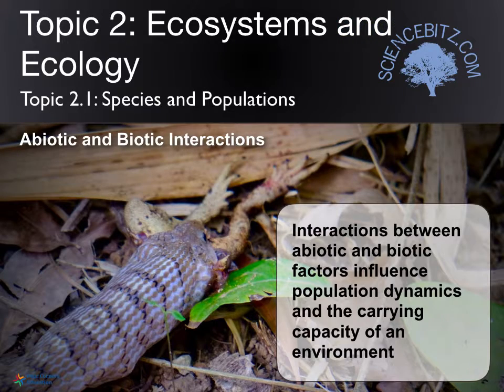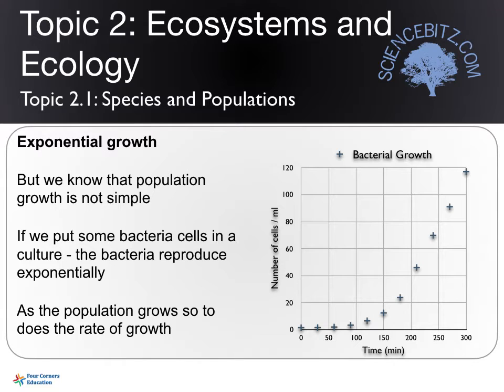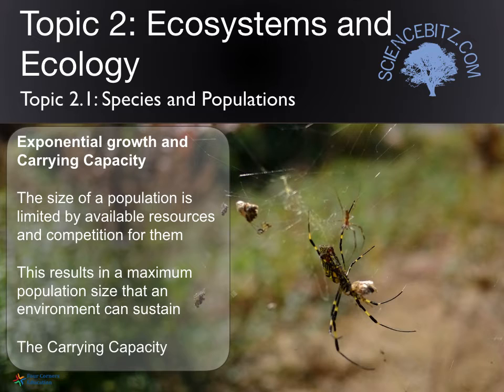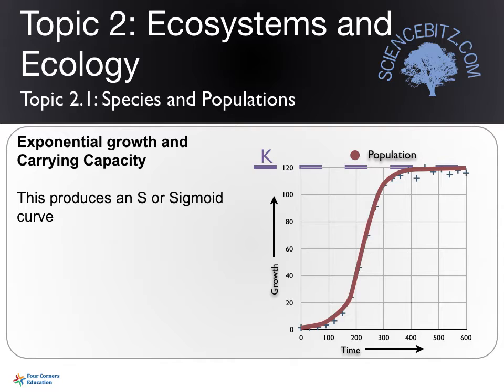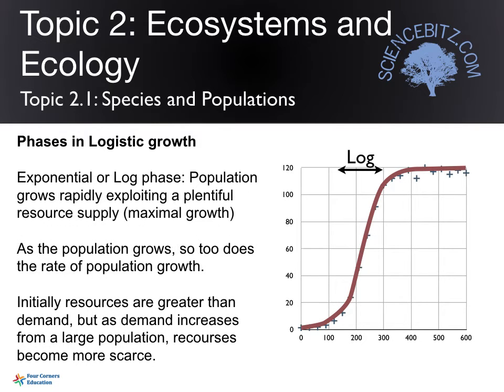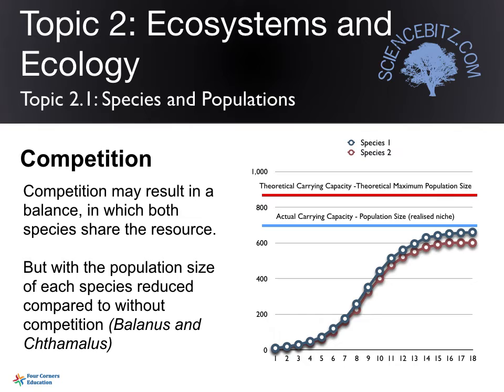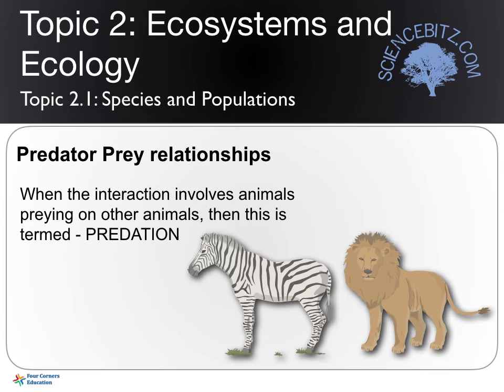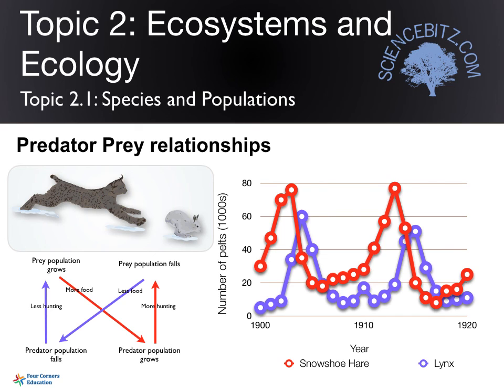Topic 2 Ecosystems and Ecology Species and Populations Part 3